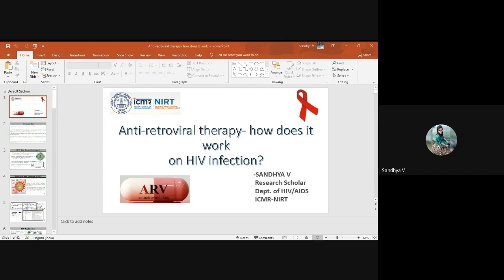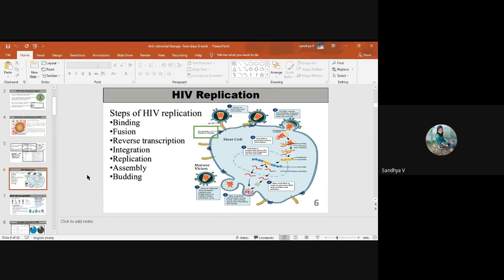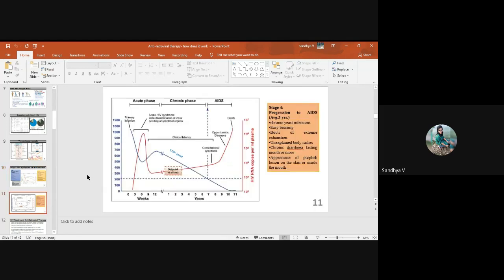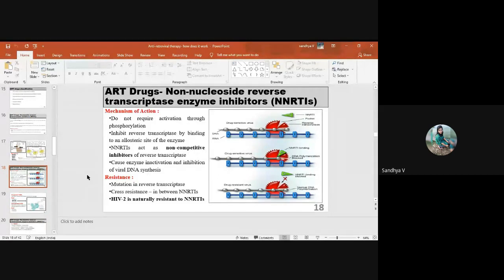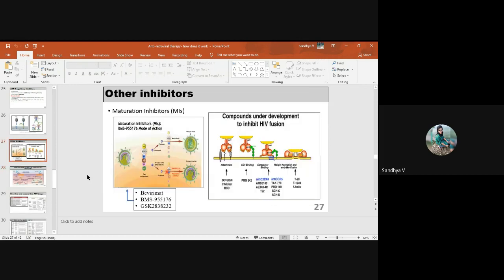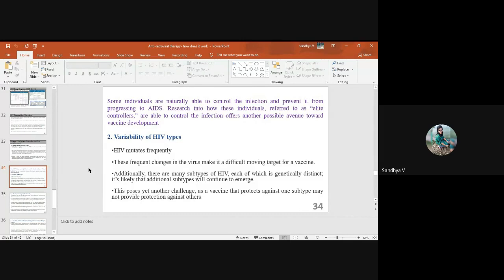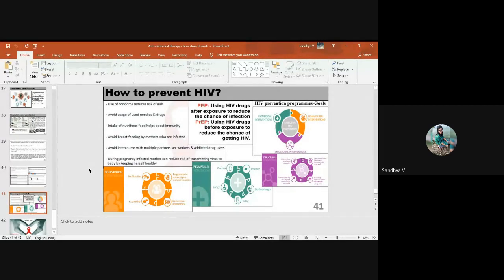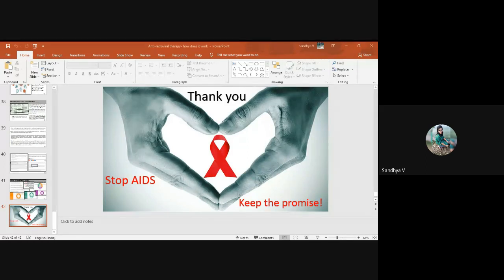Webinar on "Antiretroviral Therapy How does it work on HIV infection "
"It is bad enough that people are dying of AIDS, but no one should die of ignorance." -Elizabeth Taylor
Lets understand the depth of the above quote and spread Positivity. Here is an webinar on How does these antiretroviral therapy works in order to treat AIDS disease. It would be an wonderful session where you guys get a lot of new informations regarding AIDS. You can also clarify your misconception that you have regarding AIDS.

Event Held: 6:00 PM on 17th July, 2021
Webinar title: "Antiretroviral Therapy  How does it work on HIV infection "

Speaker:
Ms. Sandhya V
Research Fellow
Department of HIV/AIDS
ICMR- National Institute for Research in Tuberculosis
Chennai
India

Stay home!! Stay with Science!!